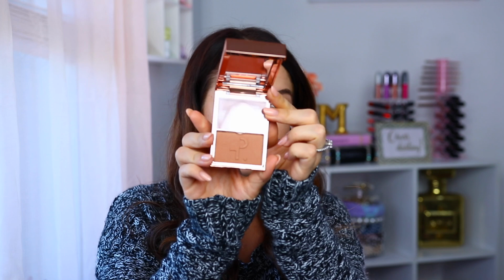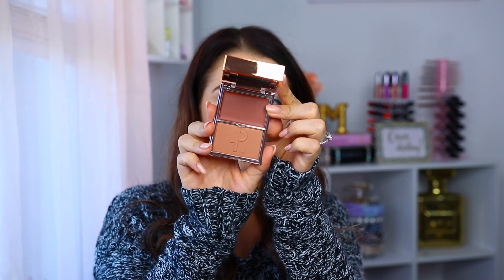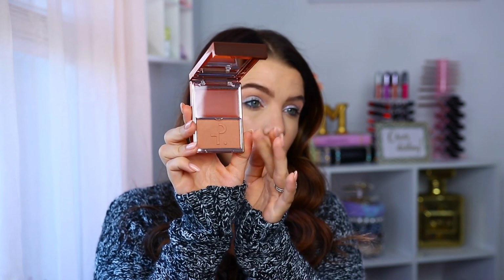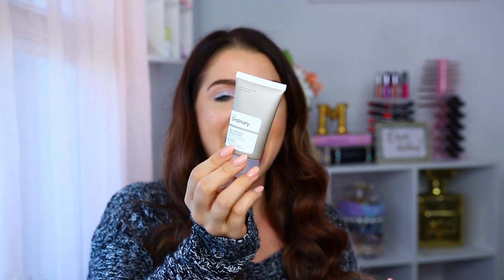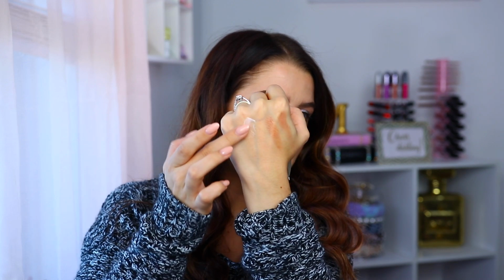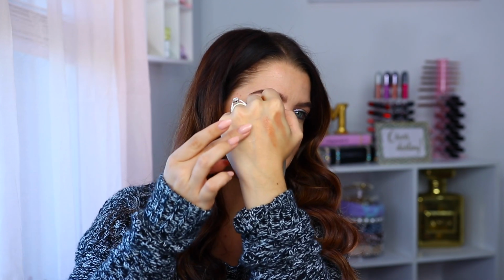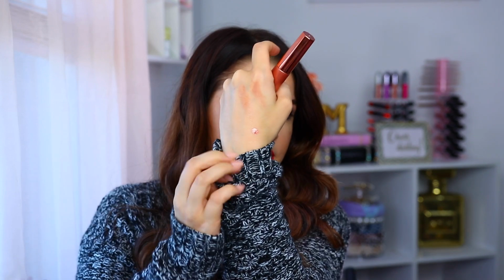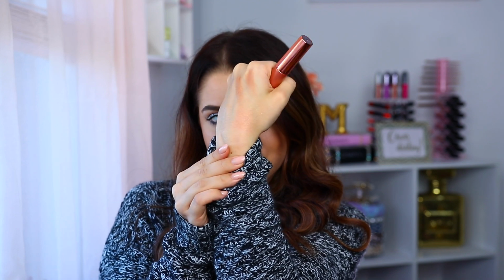Sephora Haul I AM PUMPED!!! 2020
So late to the game with this sephorahaul but never the less so excited about the items I did grab from Sephora. I would love to know what your purchased from the sephoravibsale XoXo

PRODUCTS MENTIONED

CHARLOTTE TILBURY
AIRBRUSH FLAWLESS FINISH SETTING SPRAY
PATRICK TA
DOUBLE TAKE CREAM AND POWDER BLUSH SHE’S SO LA
THE ORDINARY SILICONE PRIMER
CHARLLOTTE TILBURY  BEAUTY HIGHLIGHTER WAND IN PINKGASM